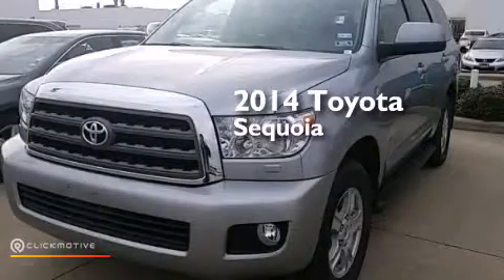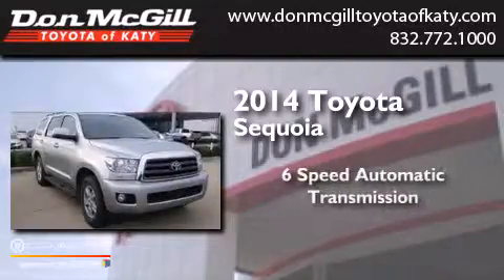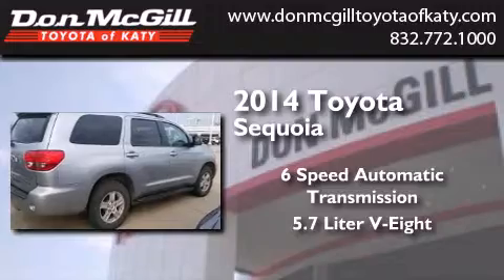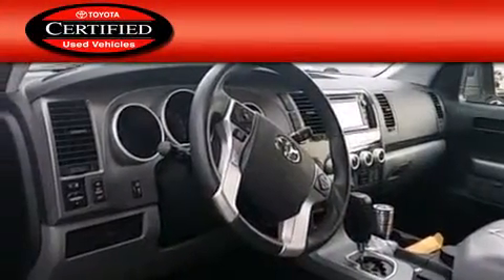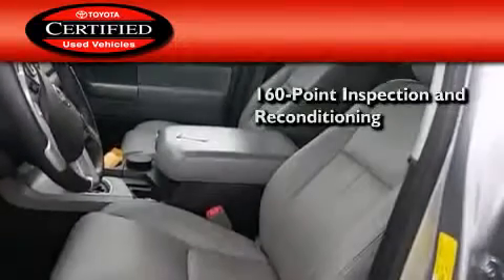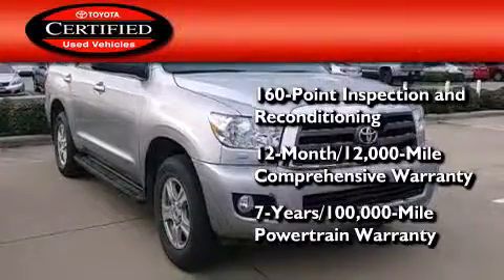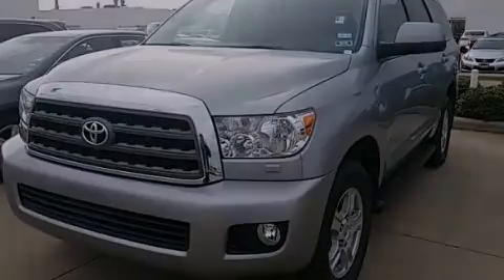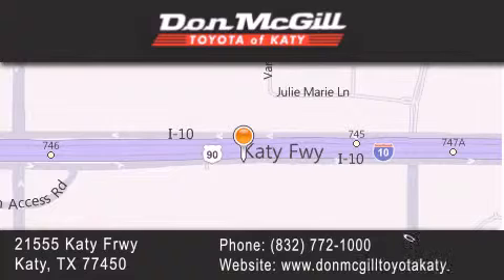Preowned 2014 Toyota Sequoia Katy Texas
We've been honored to serve the Katy Texas area , we promise that your experience at our dealership will exceed your expectations ! Year : 2014 Make : Toyota Model : Sequoia Engine : Regular Unleaded V-8 5.7 L/346 Trans . : Automatic Exterior : Silver Sky Metallic Miles : 15,731 Stock : K57553 Don McGill Toyota of Katy - GST 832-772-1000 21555 Katy Freeway Katy , Texas 77450 Preowned 2014 Katy Texas